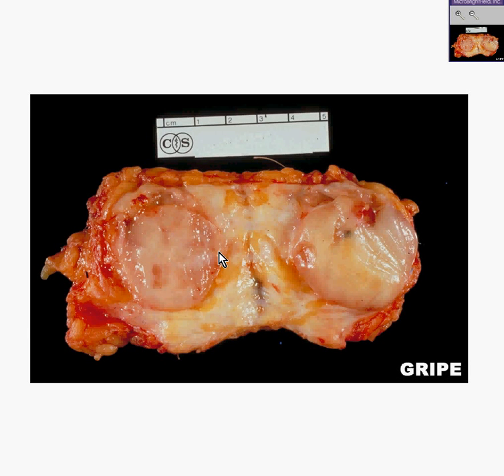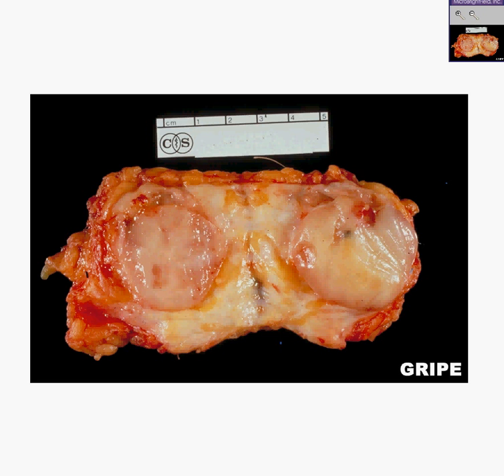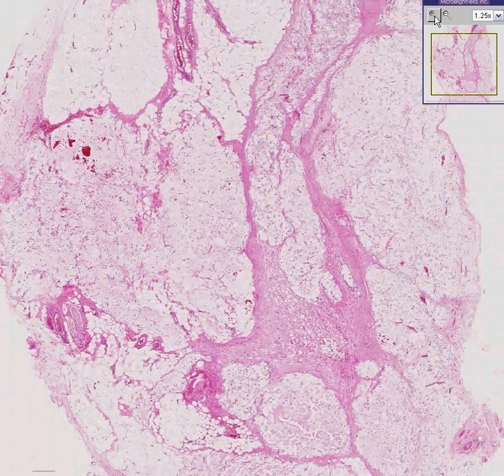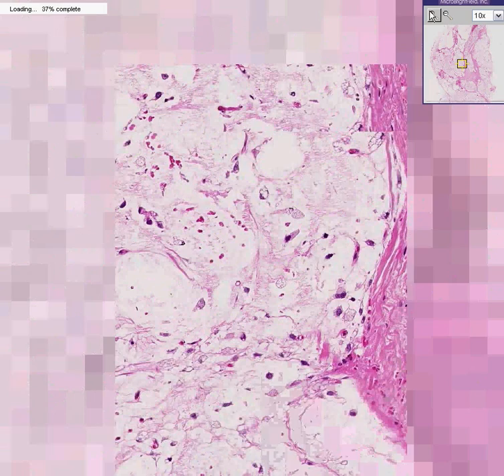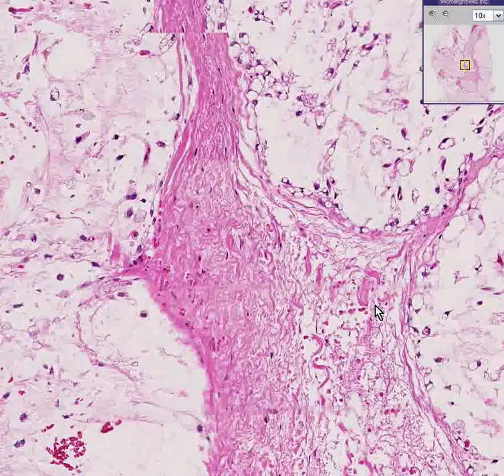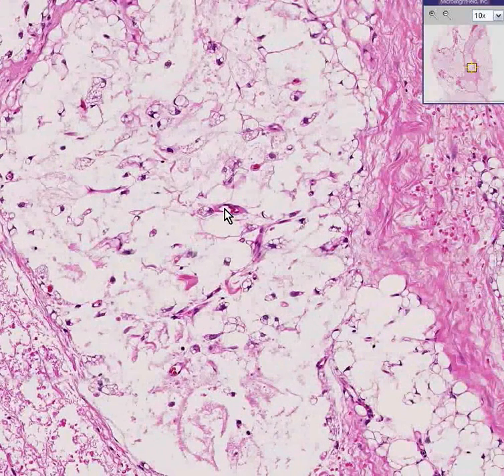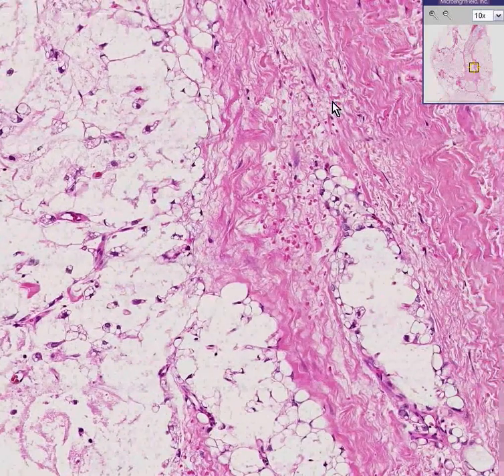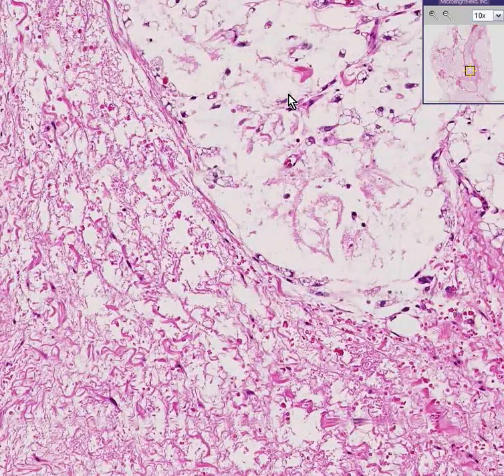Histopathology Soft tissue (retroperitoneum) --Liposarcoma